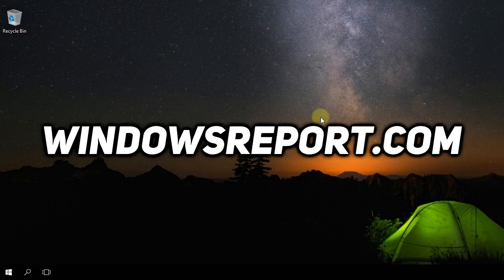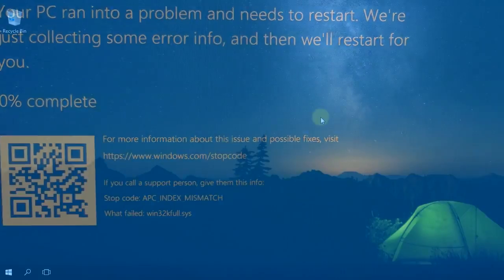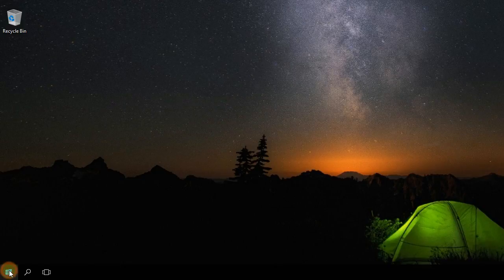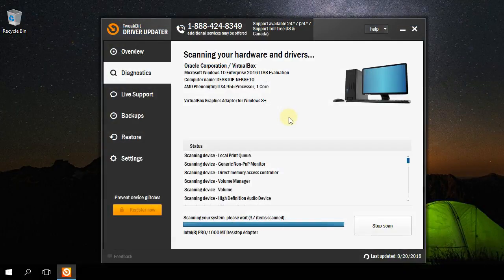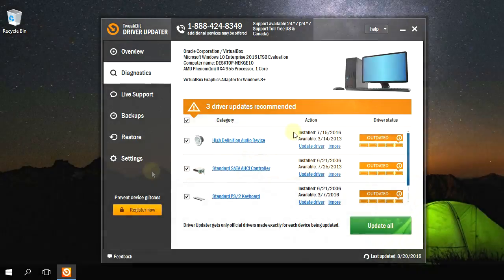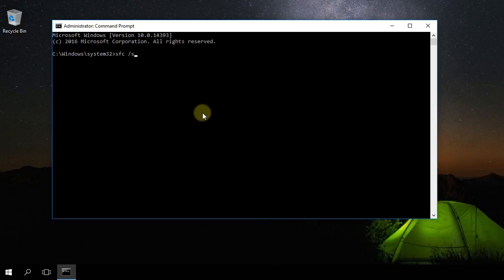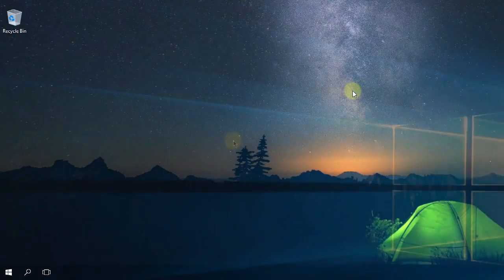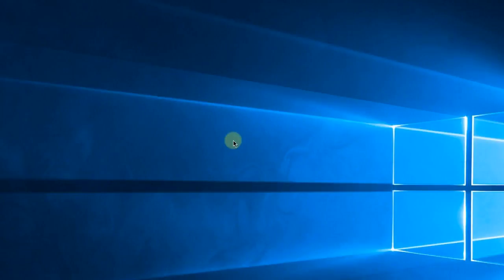Easiest 2024 Guide to fix win32kfull.sys BSOD error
| ⚙️Try Fortect to fix and optimize your PC like a Pro

In this video we're going to talk about the win32kfull.sys BSOD error and I'm going to show you a few easy ways to fix the problem. While this BSOD error can be problematic, the solutions will take little time to get your PC up and running.